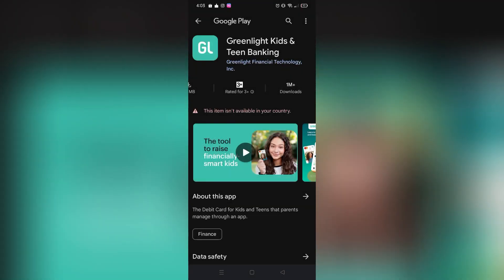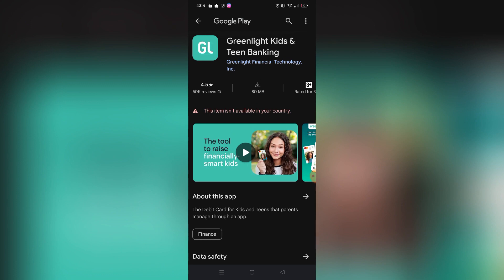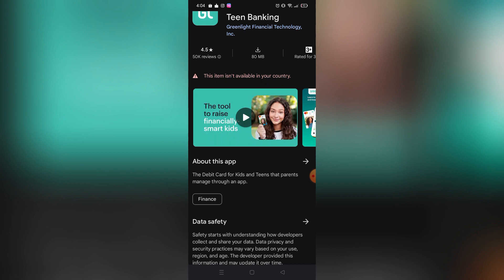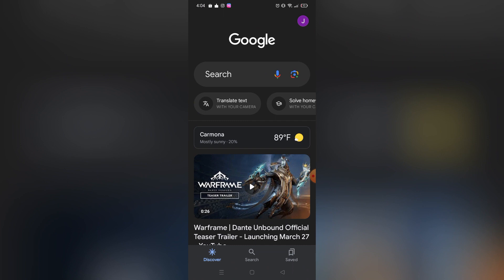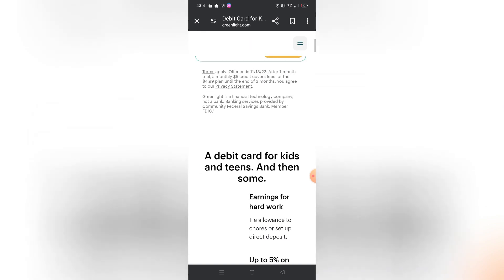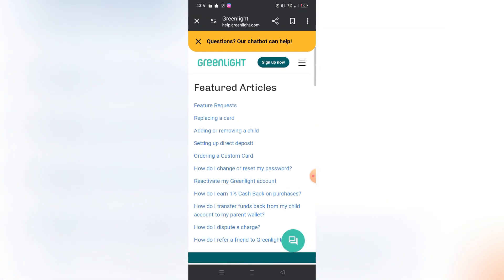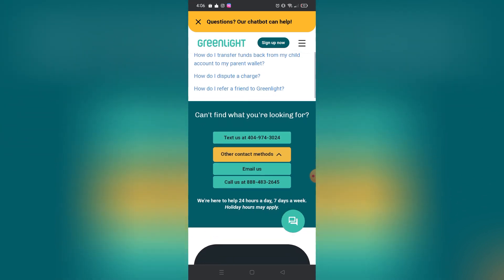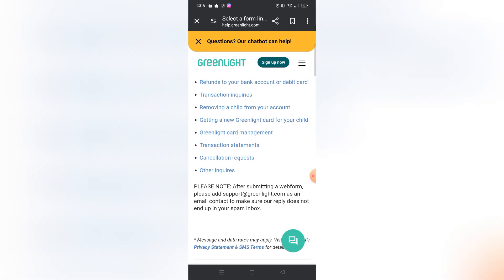How to See Card Number on Greenlight - Quick and Easy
In this video, we have shown find card number on greenlight app